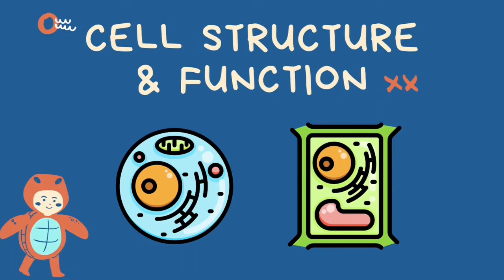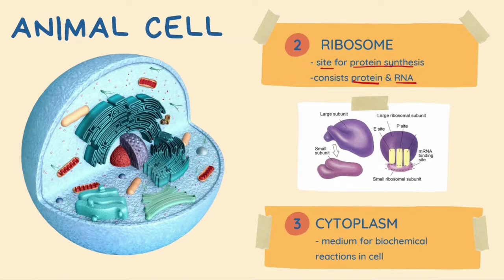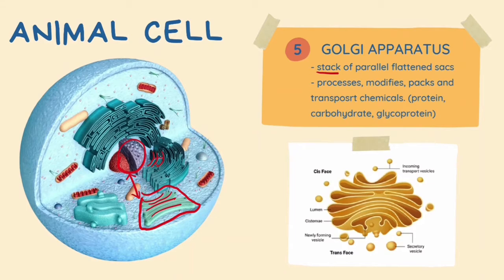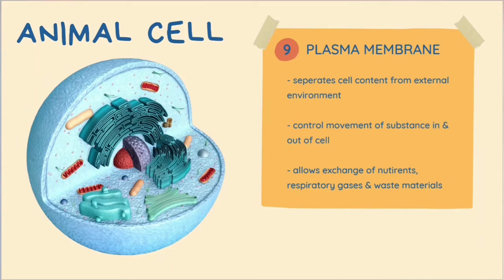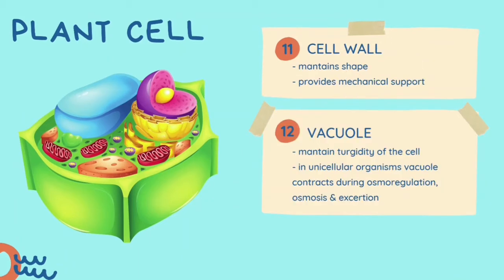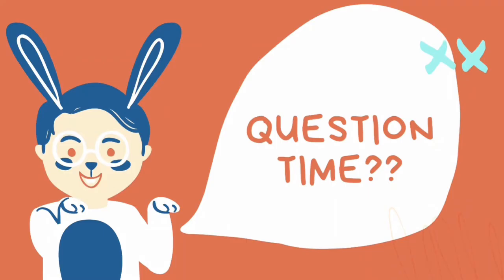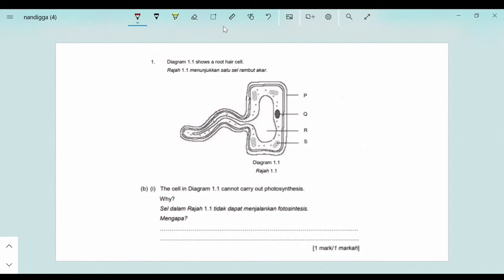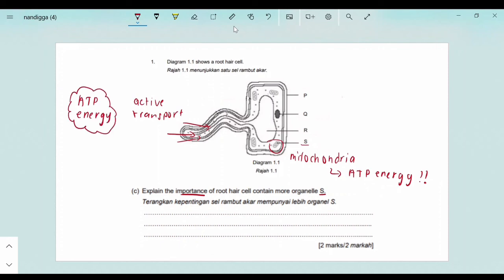SPM Biology F4 Cell Structure and Function (2.1)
In today's video, our Biology Pencil Tutor, Nandigga will be covering:
Form 4 Chapter 2 - Cell Biology and Organisation
2.1 Cell Structure and Function